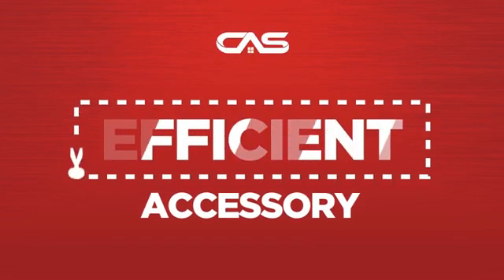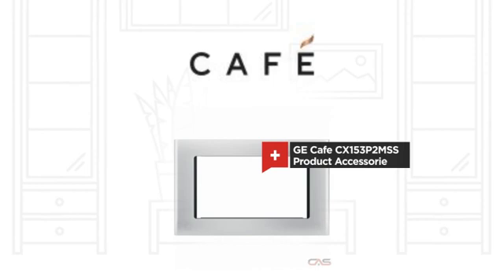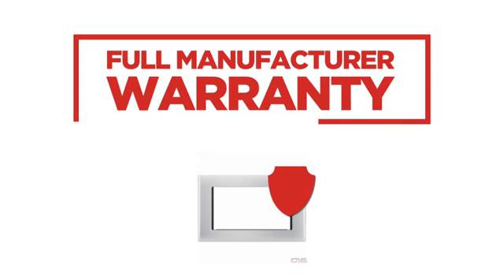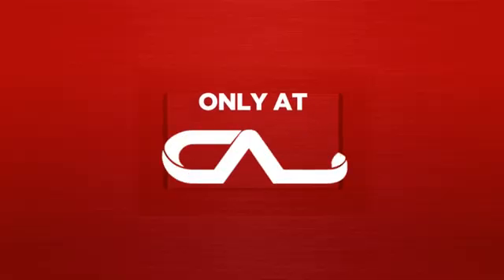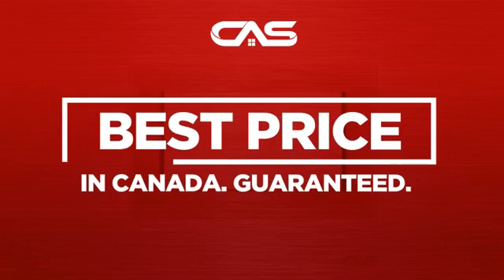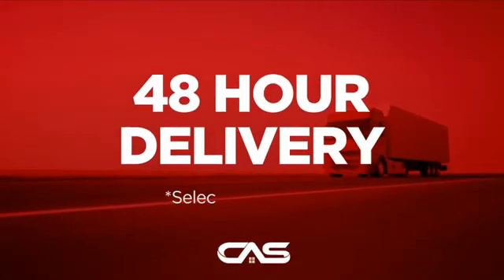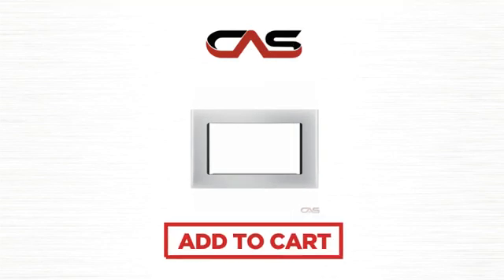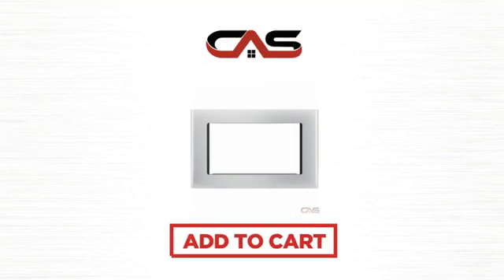GE Cafe CX153P2MSS Product Accessorie